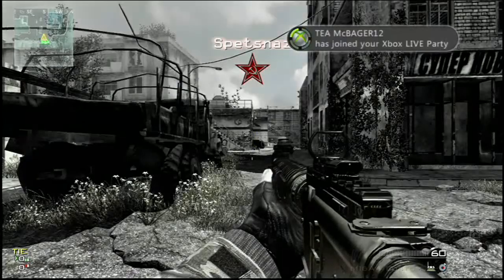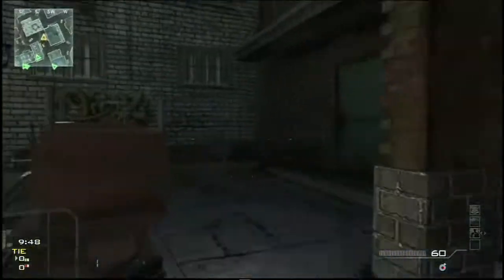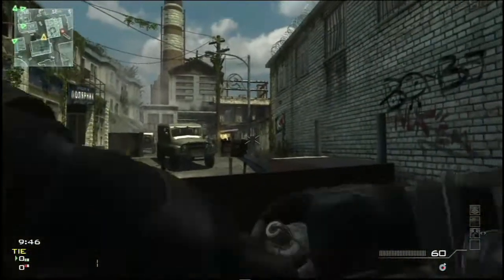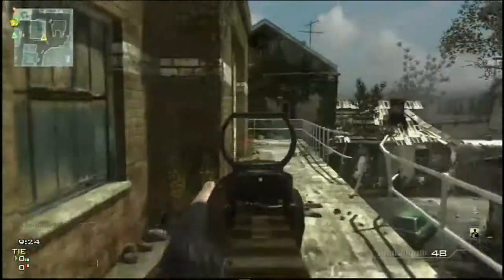Gold M16 moab- moab with every gold gun #1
my first video to my new series getting a moab with every gold gun